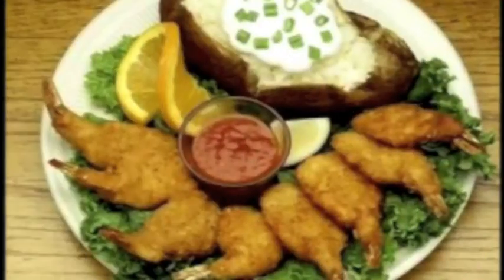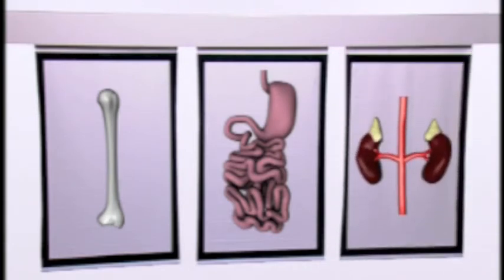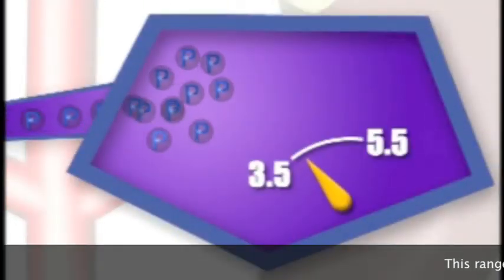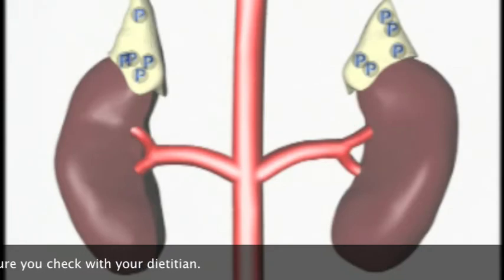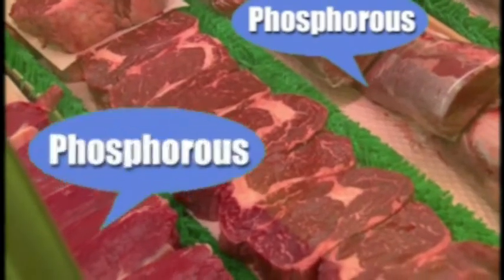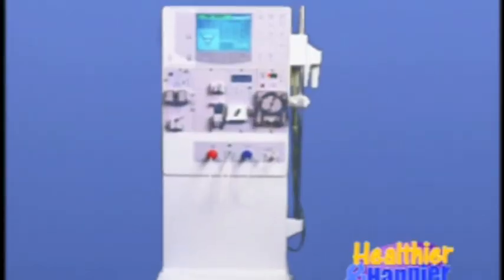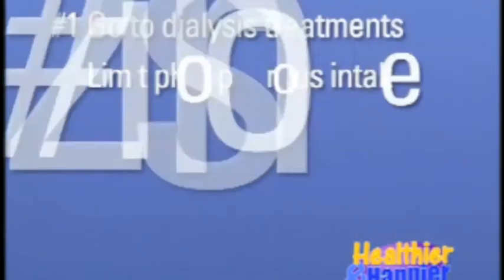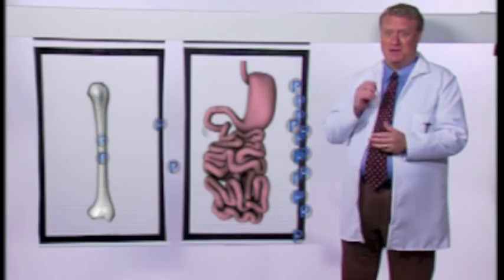Healthier&Happier, Segment 1C: "How your kidneys work"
An 8-part series providing an introduction to phosphorus,how it impacts a dialysis patient, the importance of controlling phosphorus in the diet and how dialysis patients can best control their phosphorus intake.